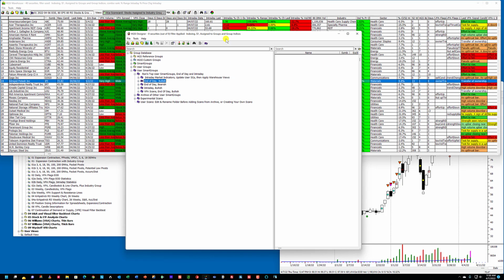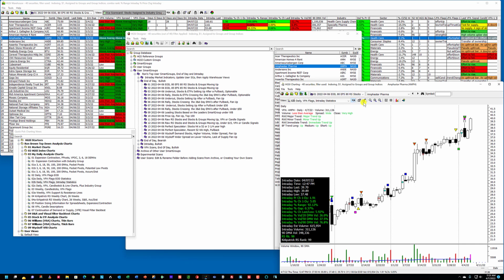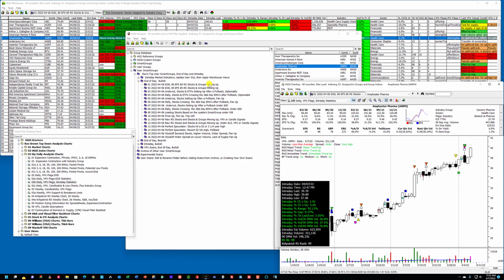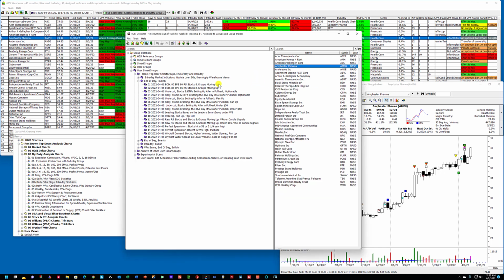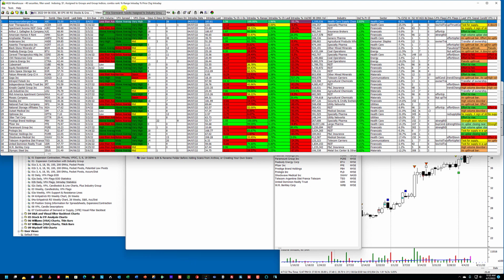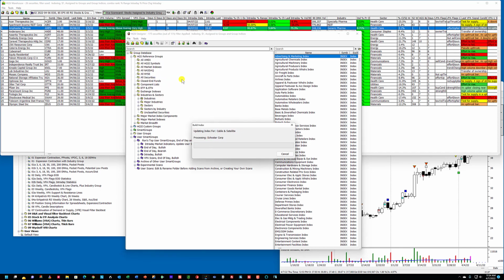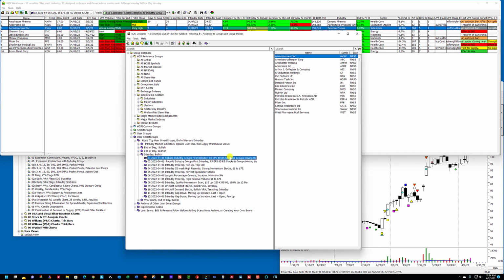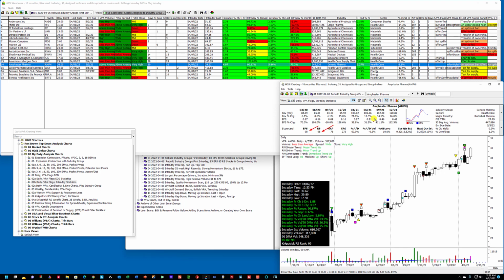EPS and RS User SmartGroups, End of Day vs. Intra-day, 6 1/2 Minutes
These SmartGroups locate strong stocks (High RS Rank) that also have a high Earnings Per Share Rank and are in Industry Groups that are moving up.